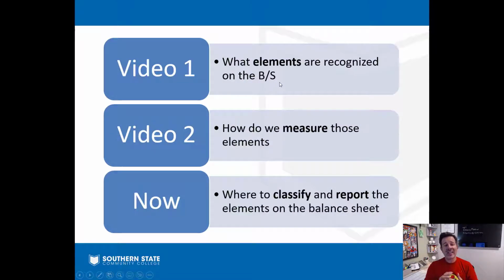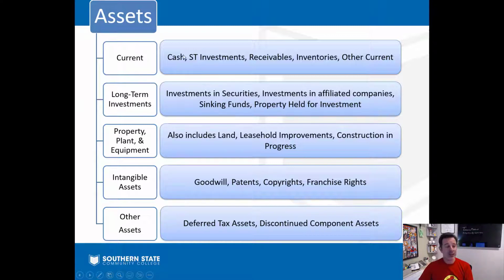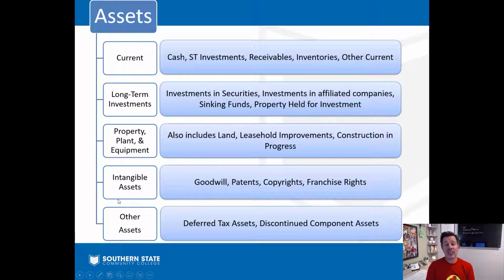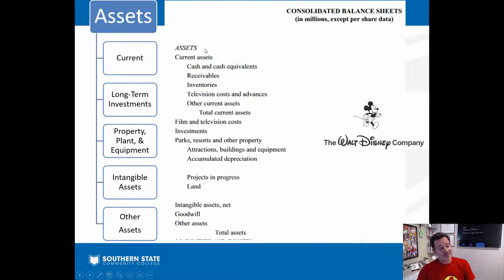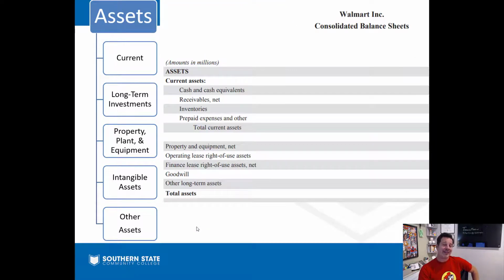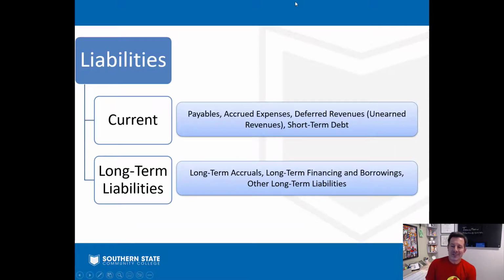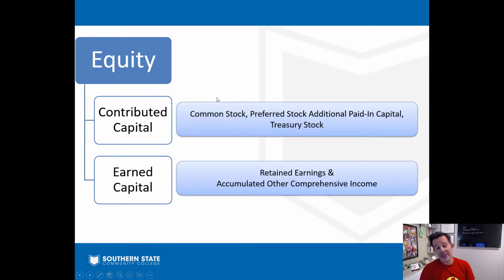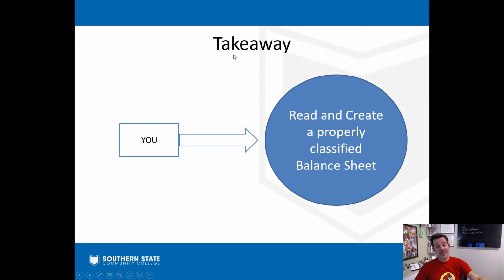ACCT 2201: Classifying Items on the Balance Sheet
In this video, we cover the order in which things are classified on the Balance Sheet.